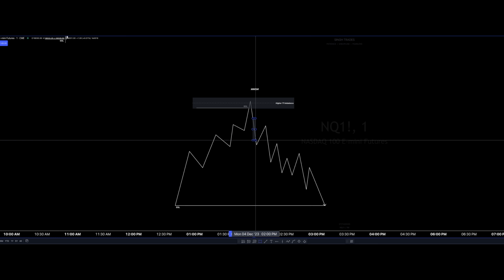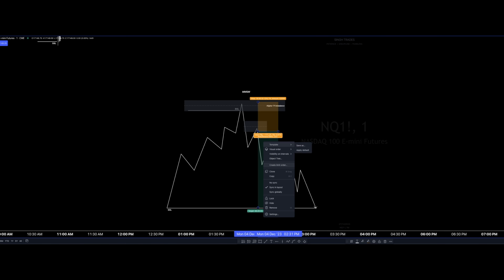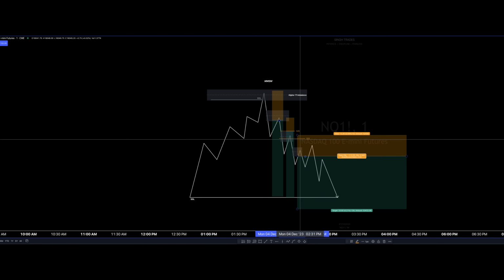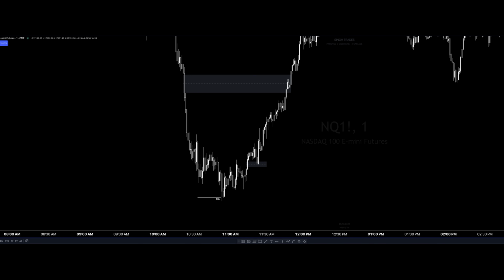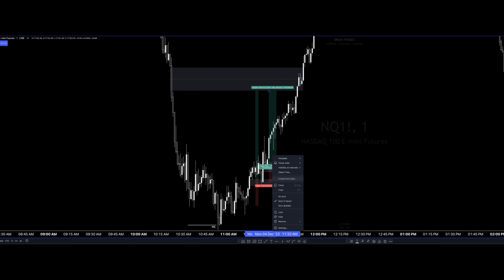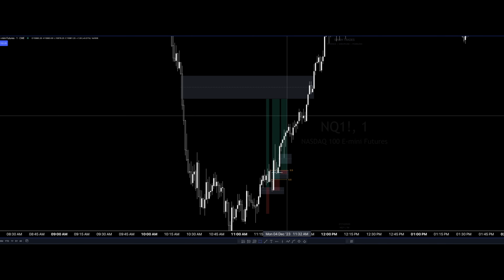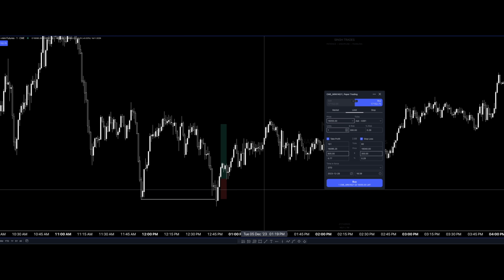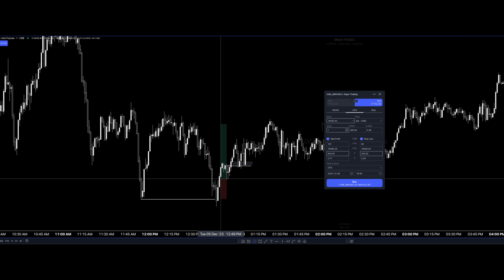Get Funded Fast | Stop Wasting Your Time | ICT Concepts (2024)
In this video, I talk about how you can risk very less to make a lot. This will completely change your trading

Topstep 20% + Trading View Integration. Use the link below to get the discount

Become A Funded Trader Fast | Best Risk to Reward | ICT Concepts ( What You're Missing)